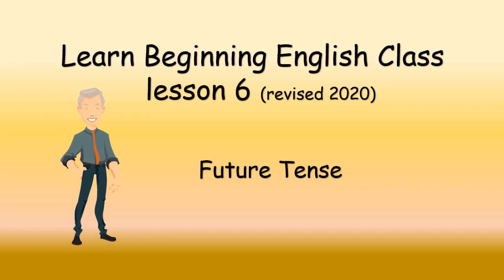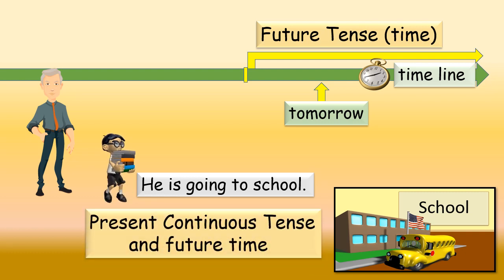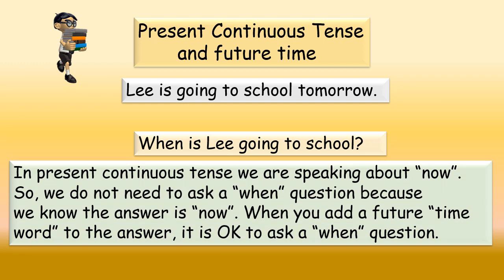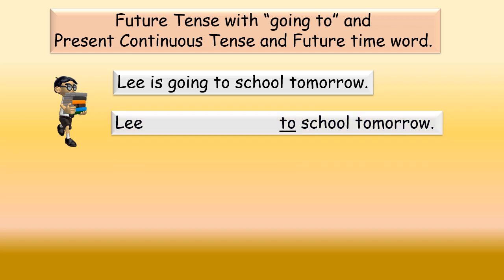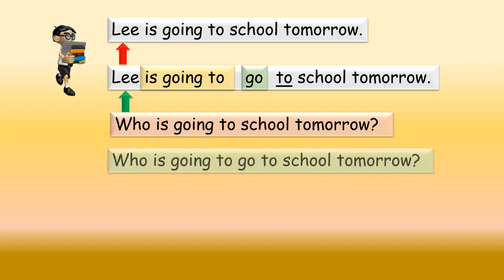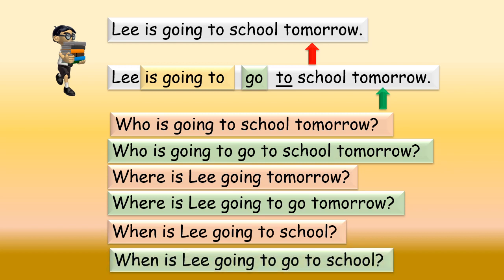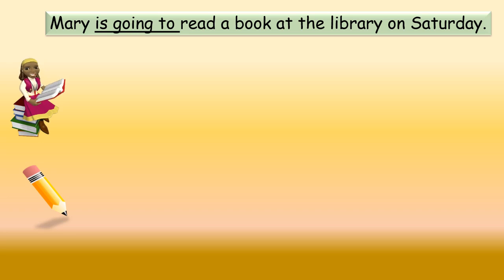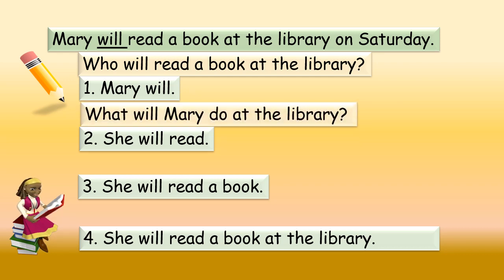Learn Beginning English Class Lesson 6 (revised 2020)